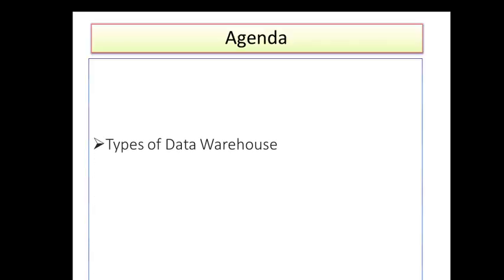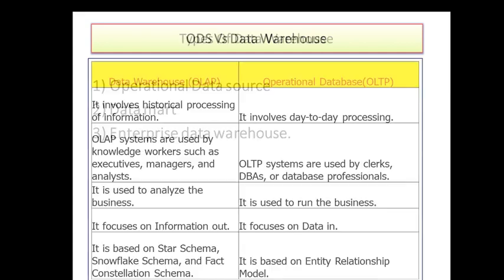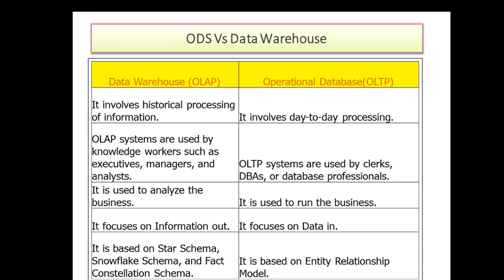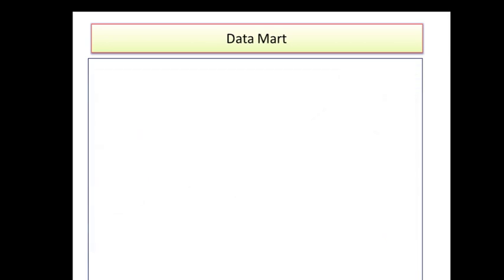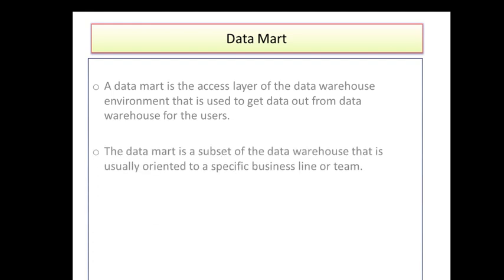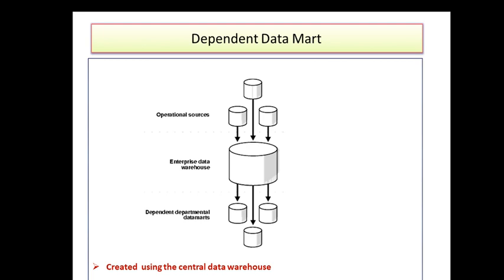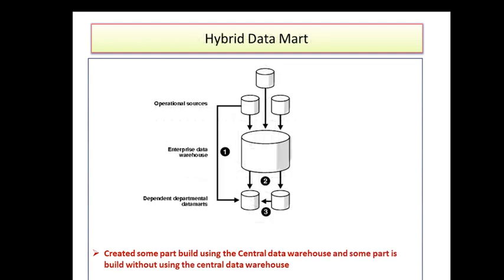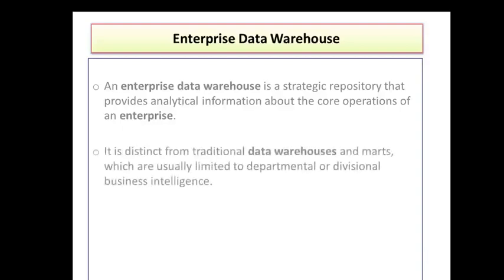OLTP vs OLAP | Types of Data warehouse | Data mart vs Data warehouse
This video will explain about types of data warehouse. It also contains the differences between OLTP and OLAP.  What is datamart and how it is different from data warehouse.